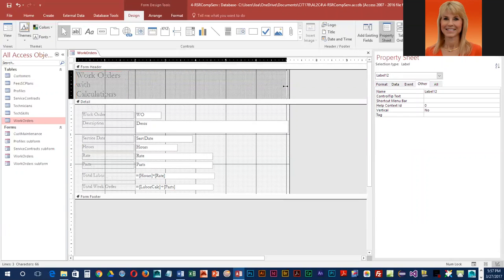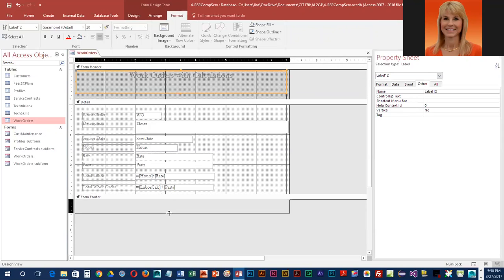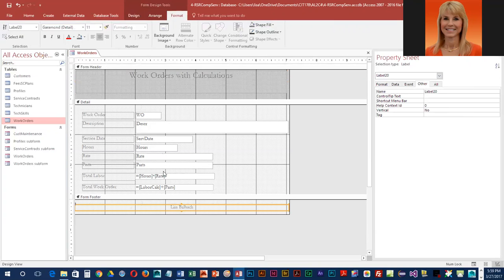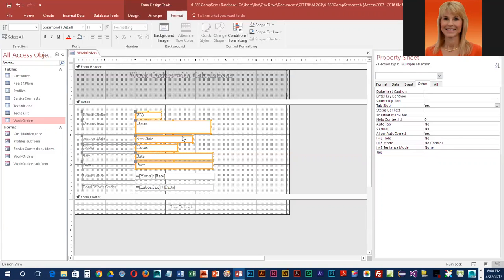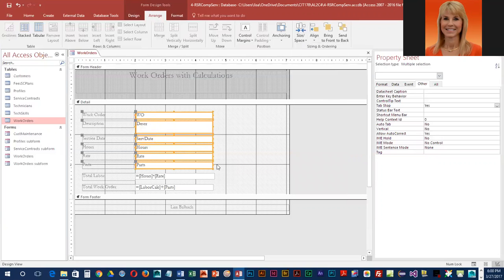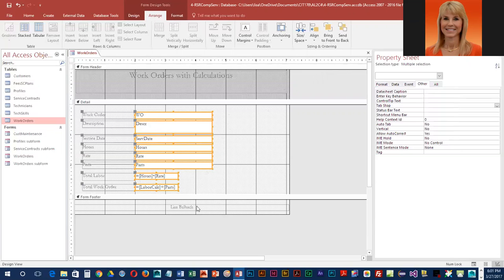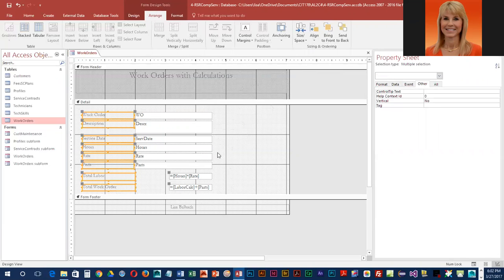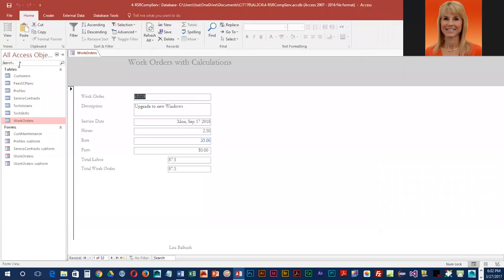Project 2b Sizing, Aligning, and Spacing Multiple Control Objects